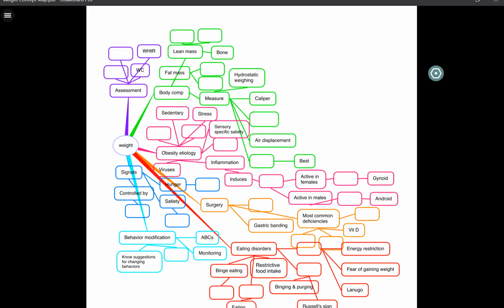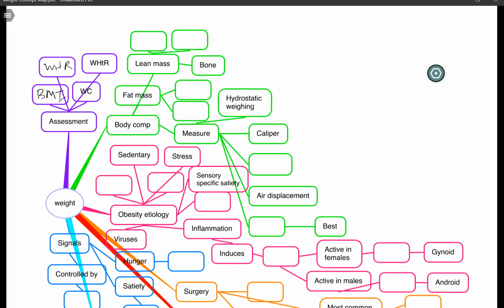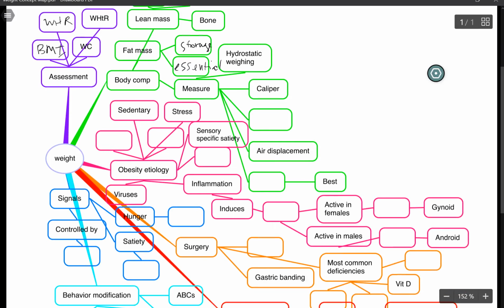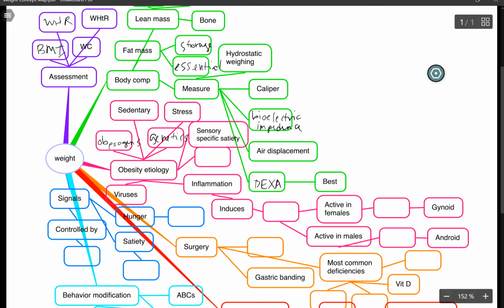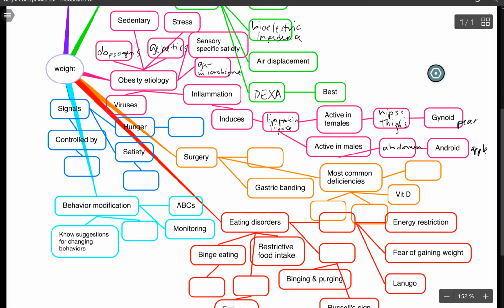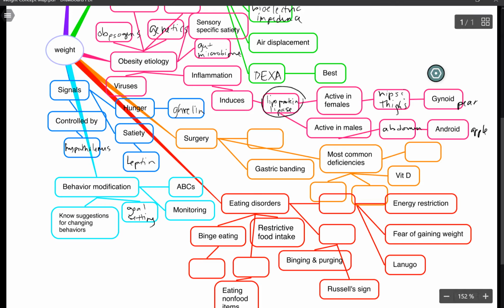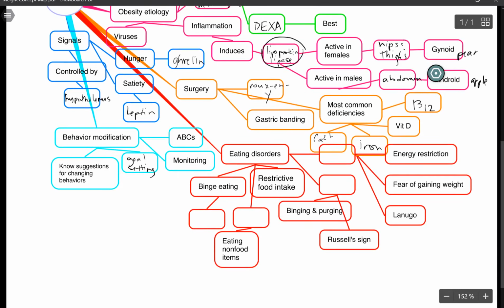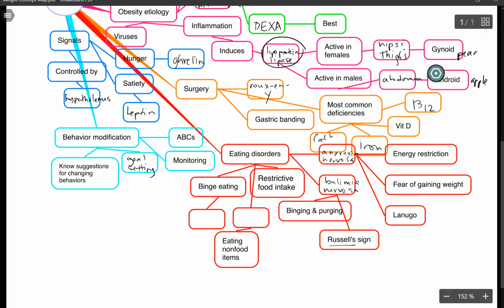Weight Concept Map Video